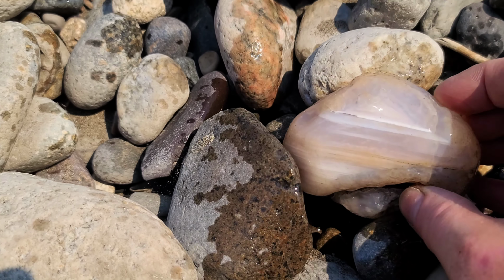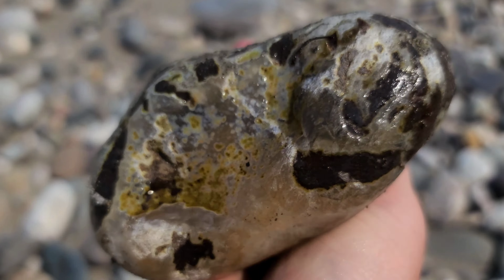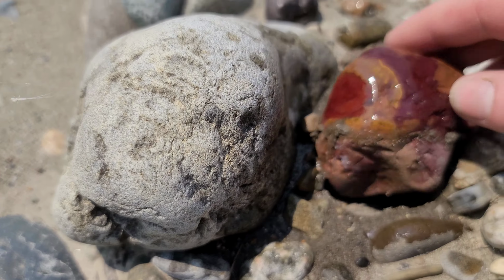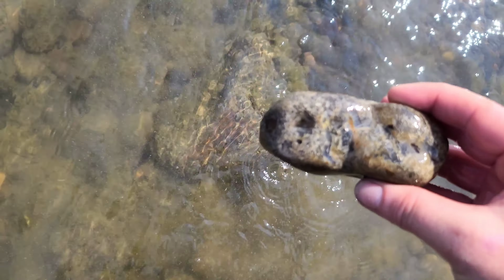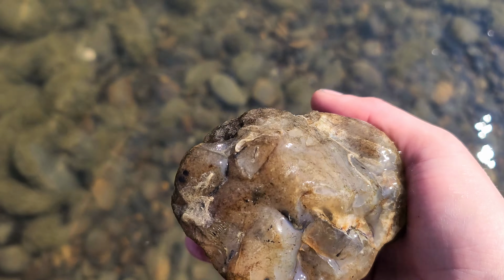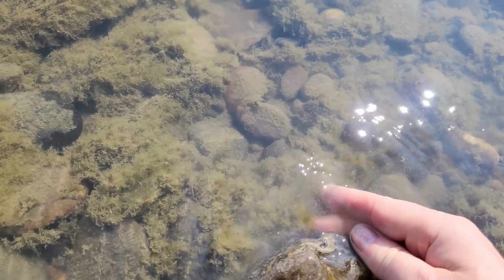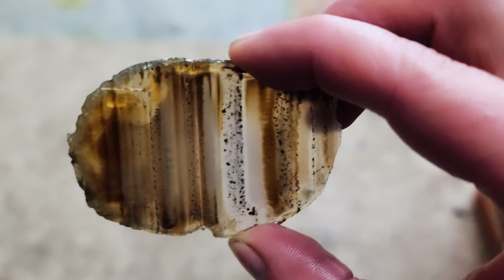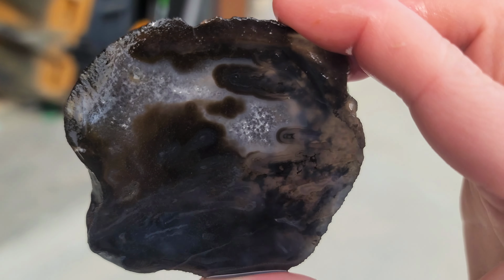Searching for Quality Rocks | Rock Treasure Hunter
I am on the hunt for higher quality rocks I can collect, display and/or polish.

Dark agates can be spectacular when they are cut correctly and polished or tumbled. However, they are quite difficult to spot! Have any of you ever found a black agate like the one I find in this video? I've never seen one quite like it. Dark agates are so hard to spot since they are...well..so dark! I wasn't even sure it was an agate at first!

Looking for some more YouTube Rockhounding channels? Here's a link to check out some more awesome sites!